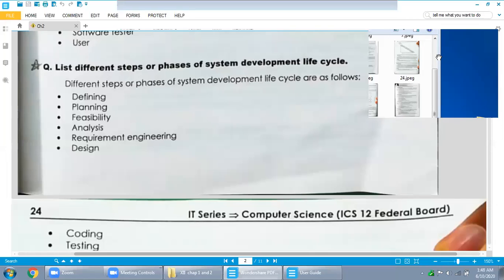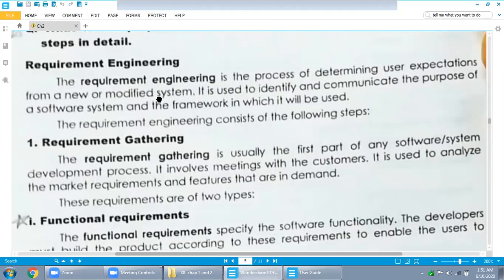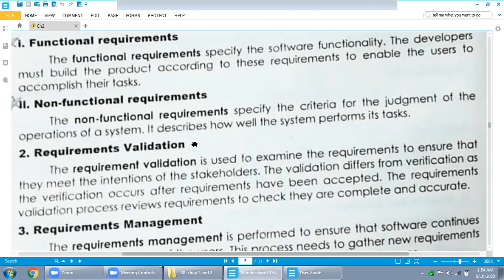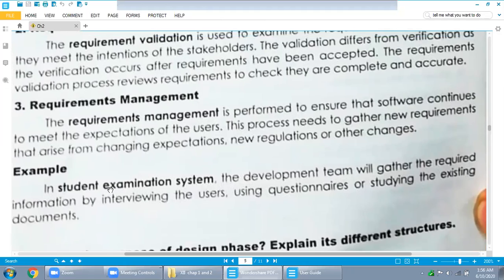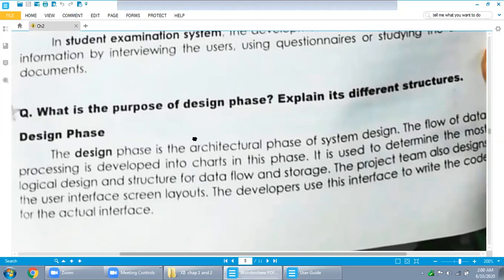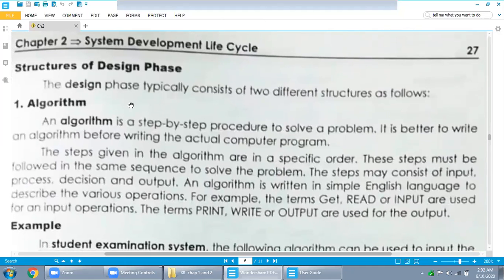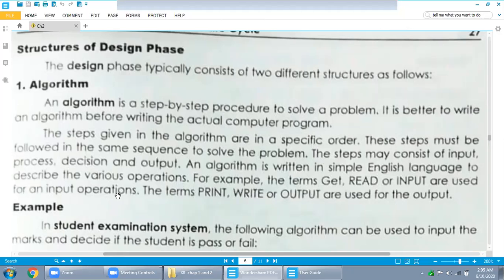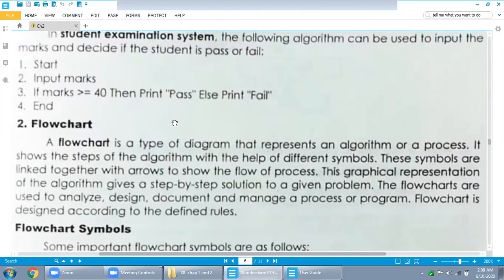Grade 12 Computer 10